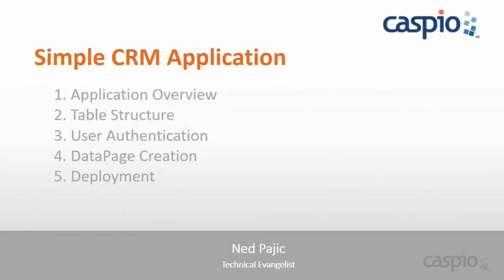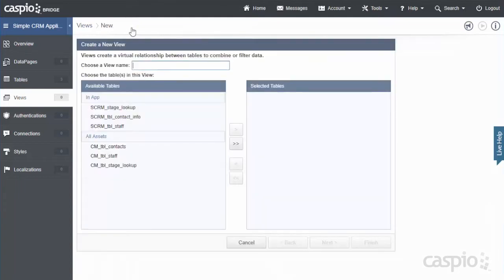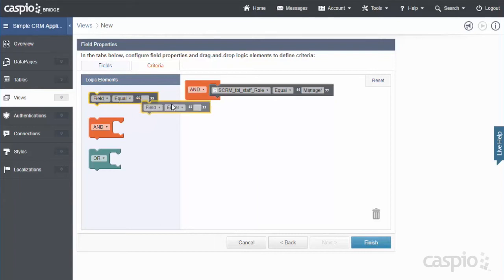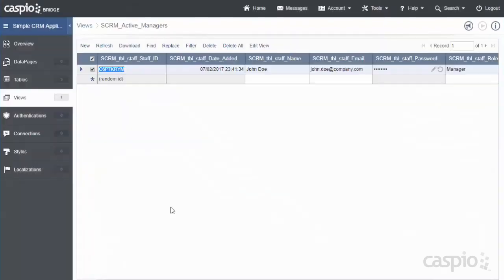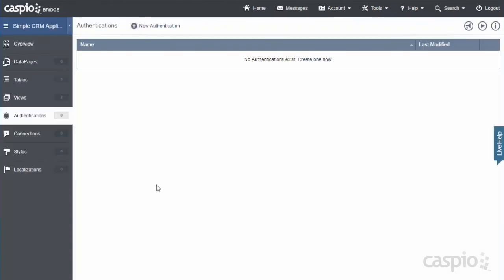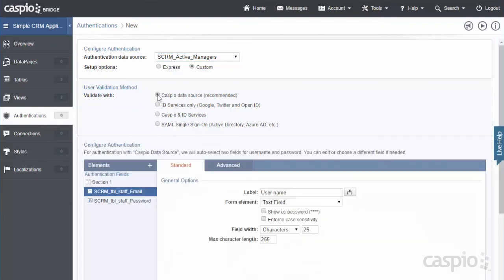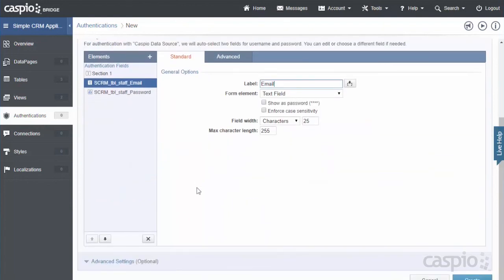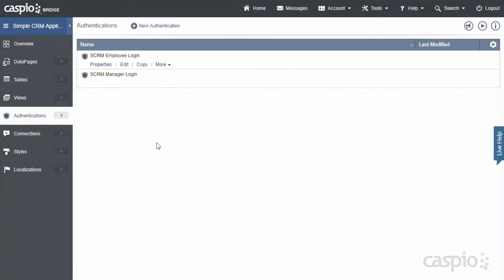Creating a Simple CRM Application / Part 3 of 5 / User Authentication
In part three of this video series, Ned explains how to filter data using views in order to define different user roles and their application permissions. Lastly, Ned will explain how to create login screens for each of the authenticated user groups.